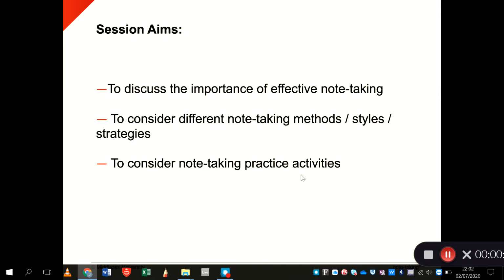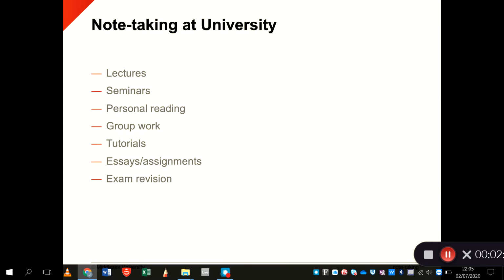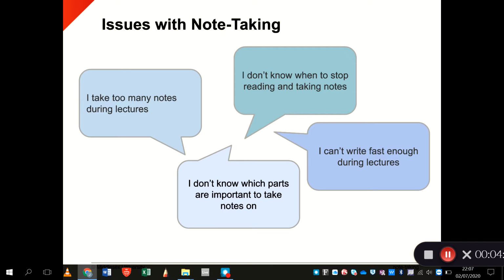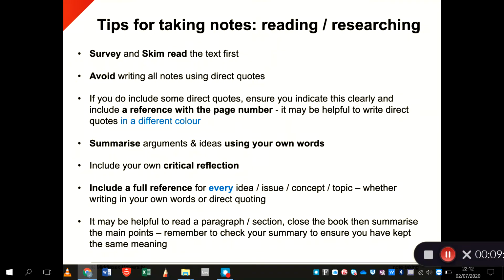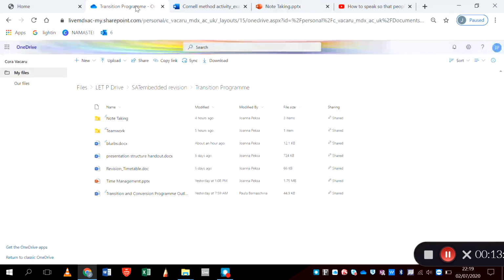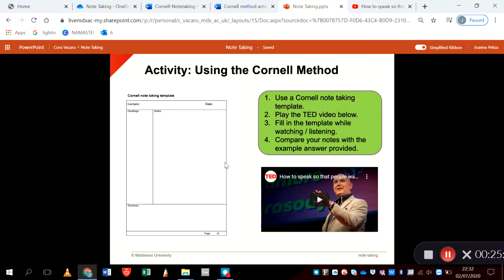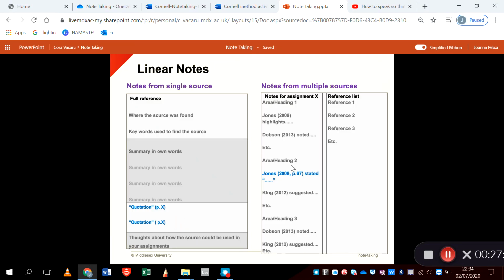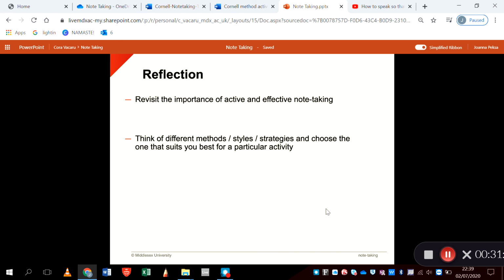Overcoming Obstacles, Barriers And Challenges Series - Notetaking